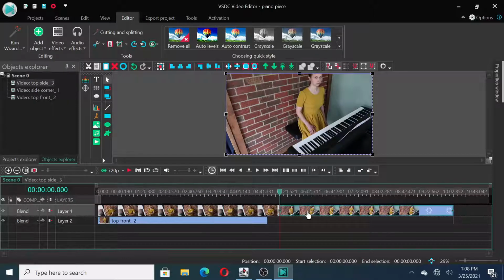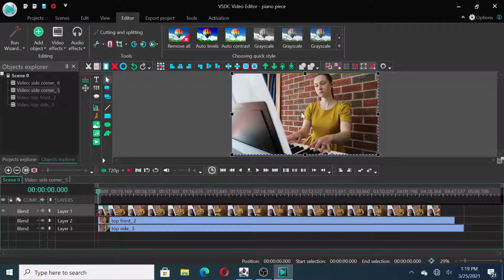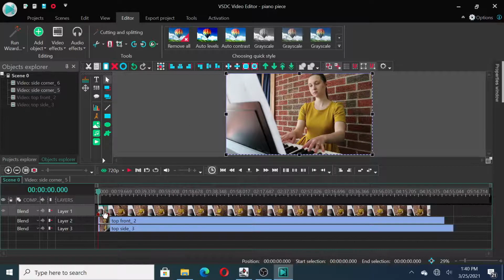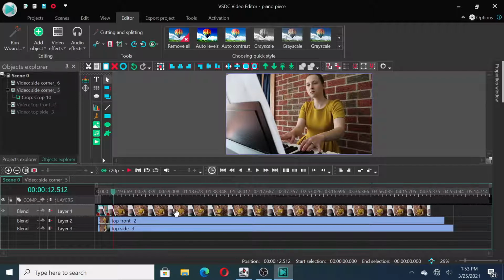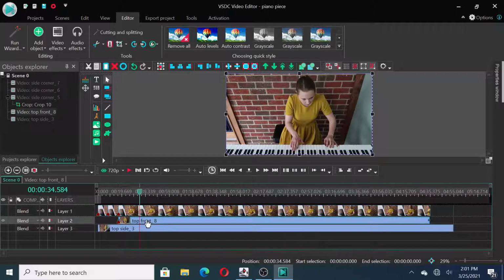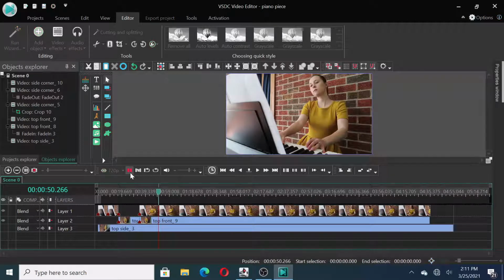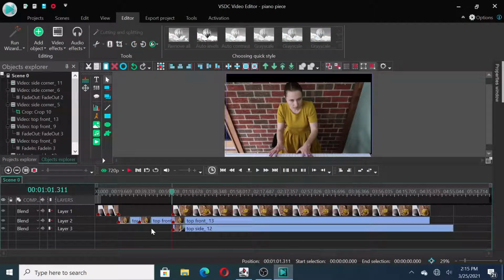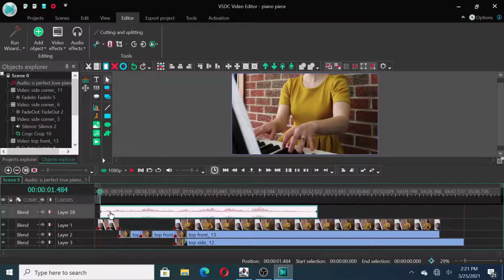Create professional VIDEO for Church using an Affordable Editor | VSDC tutorial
Video gear:
Canon camera
Camera tripod
Light stands with umbrella
Iphone tripod
Extension cord

Audio gear:
Zoom H4n Pro recorder
Shure SM57 microphone
Mic stand
XLR cable
Quarter inch cable
SD memory card
Pop filter